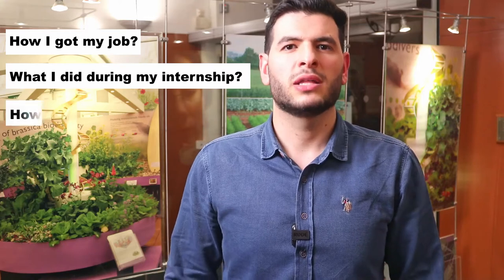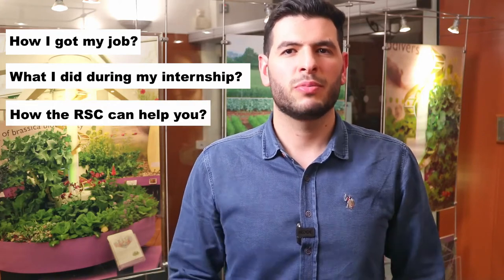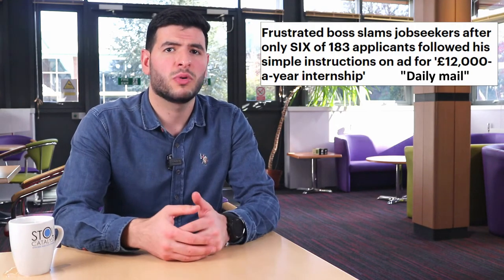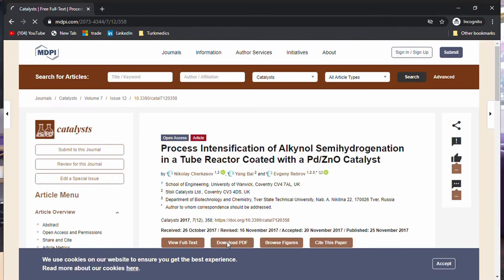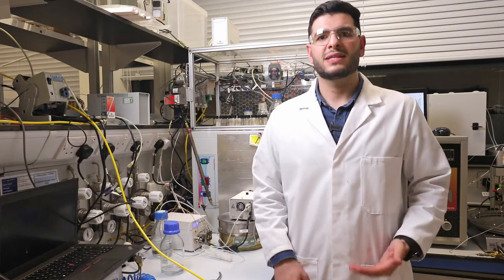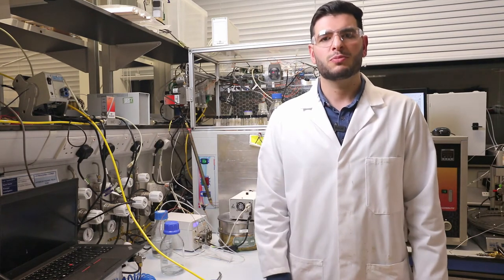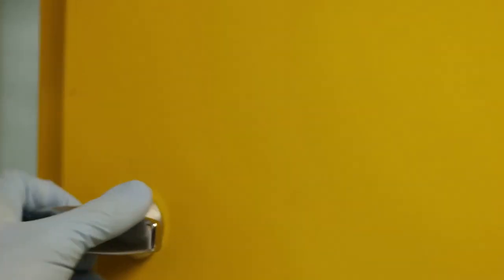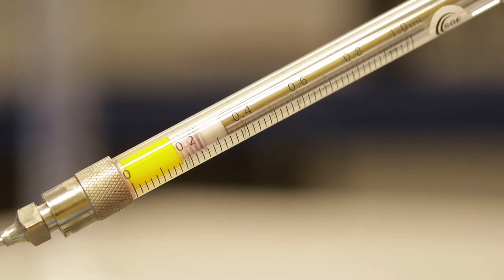How to secure internship in Chemistry or Chemical Engineering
Applying for graduate jobs is hard, especially if it’s your first time.
This video of our recent intern, Omar, gives some tips for securing a job in the chemistry and engineering field as well as how he helped to develop Stoli Catalysts’ Scalable Agitated Baffle reactor (SABRe).
Omar’s internship was partly funded by the Royal Society of Chemistry (RSC), Graduate internship grant - see more details